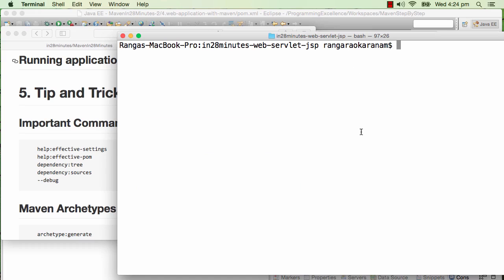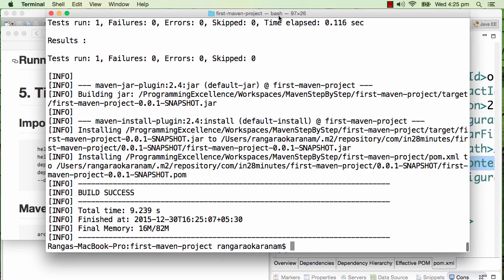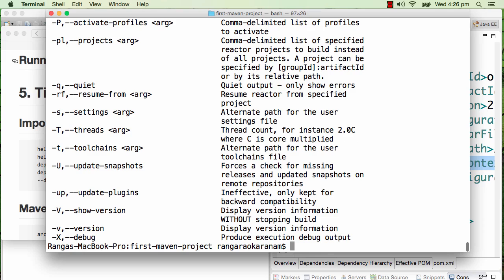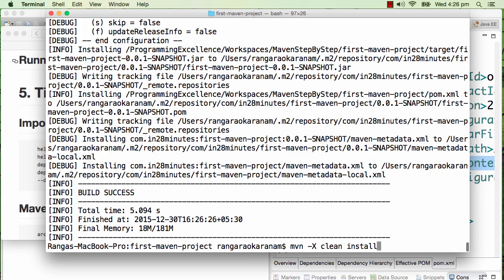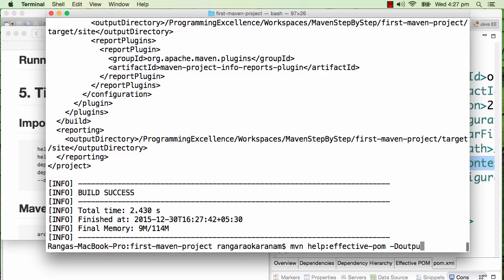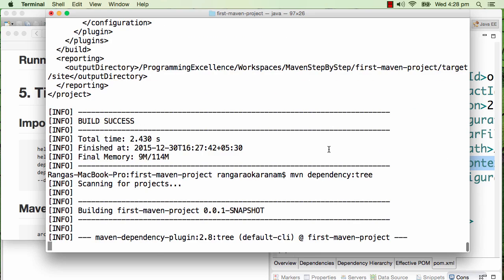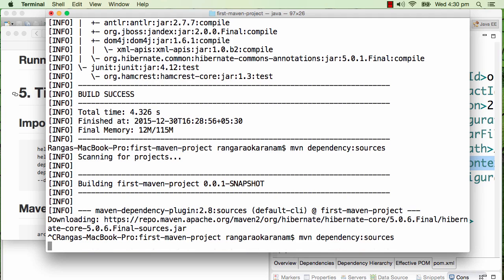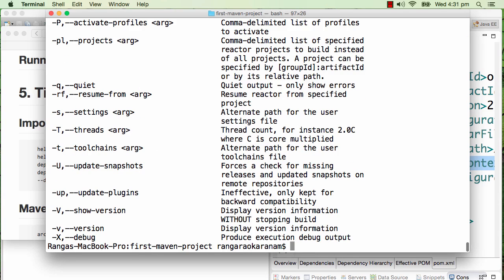Maven Tips & Important Maven Commands